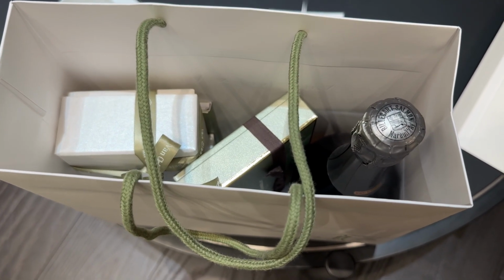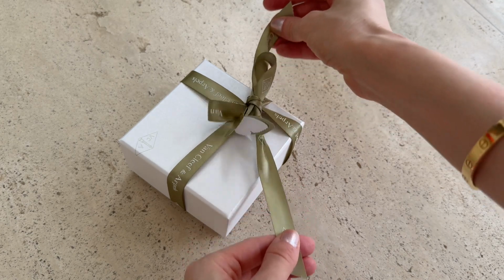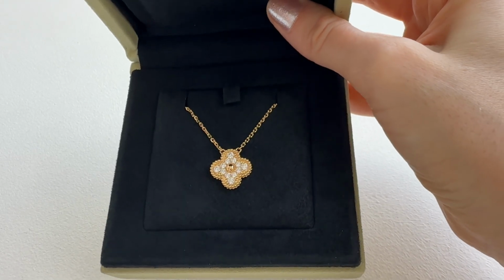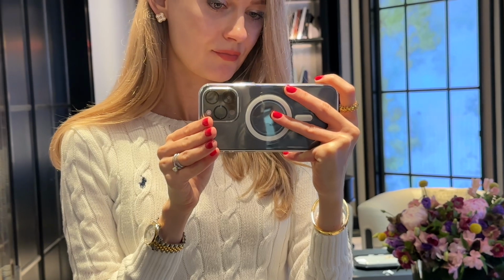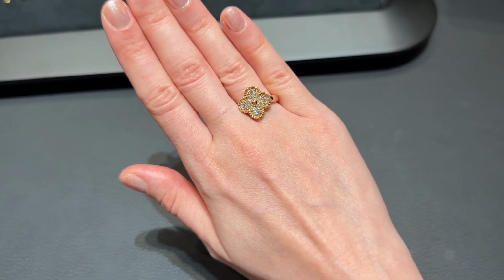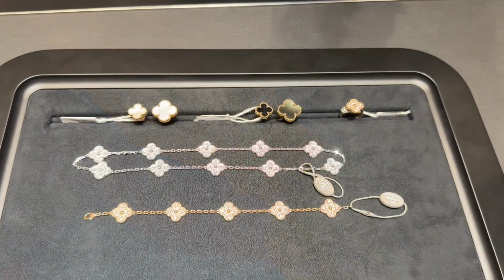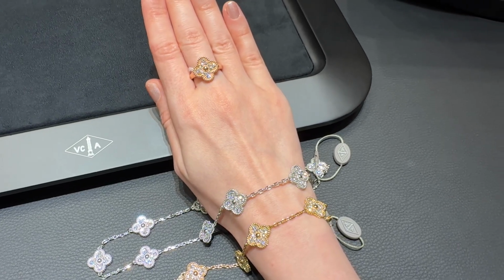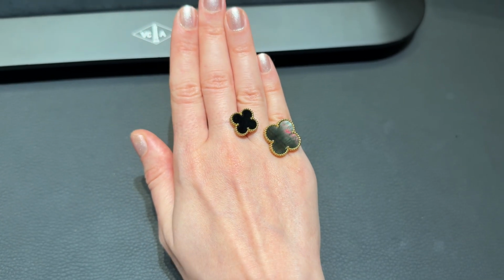Van Cleef & Arpels Unboxing | Van Cleef Alhambra Wish List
Hi everyone!

In today’s video, I’m unboxing my latest luxury jewellery purchase from Van Cleef & Arpels – a stunning piece from the Diamond Alhambra collection that I picked up during my recent Van Cleef store visit. This item has been on my jewellery wish list for quite a while, and I’m so excited to finally share it with you!

I’m also showing a few other dreamy items from the Van Cleef Alhambra collection that I’ve recently added to my wish list ✨

Or do you own any pieces from the Alhambra collection?